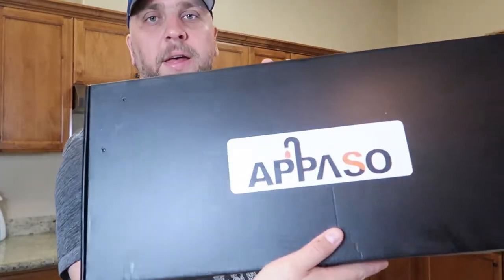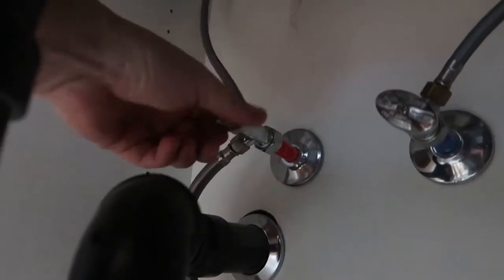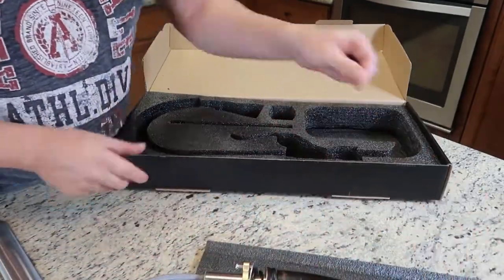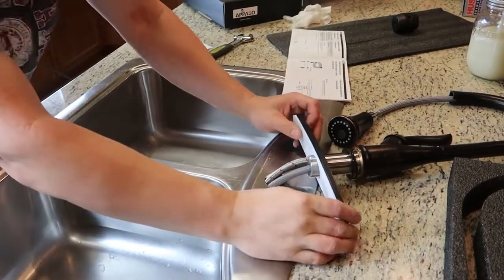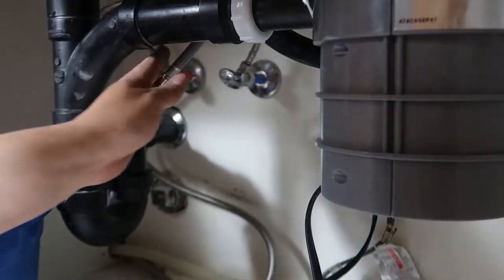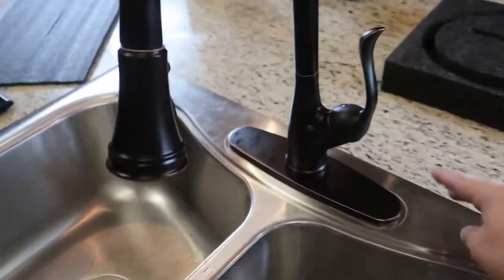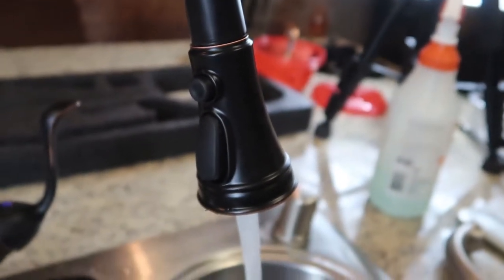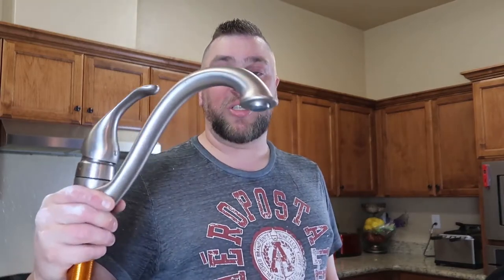how to install an Appaso kitchen faucet (from our customer)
This video shows you how to install Appaso kitchen faucet. And, you can know how our kitchen faucet works from our customer.